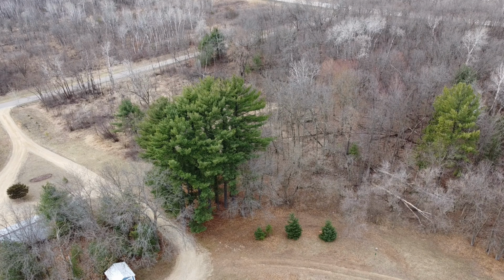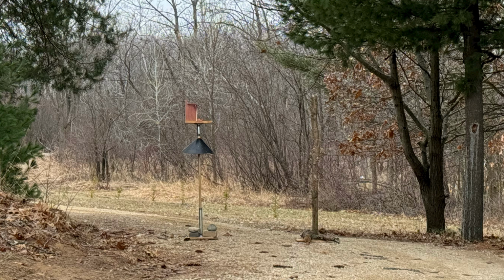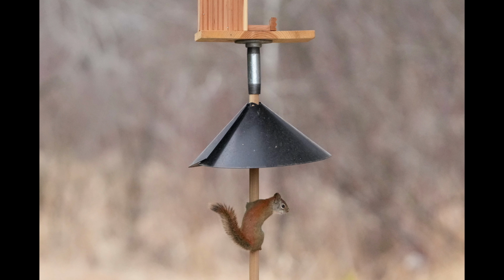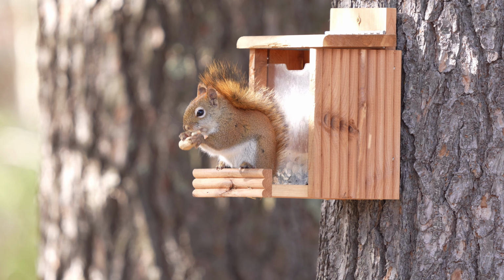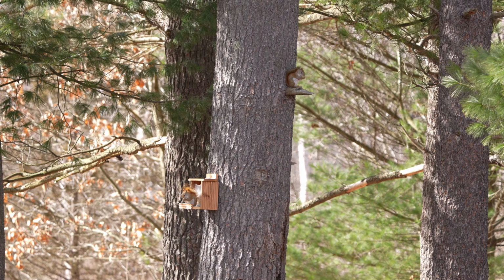Jumping Red Squirrel Photography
A jumping Red Squirrel photography video. Including my “jumping squirrel setup” as well as other photos and videos of the Red Squirrels on our property here in Wisconsin. *Side note: Although the jump is very easy for a squirrel, when I’m not actively photographing the Red Squirrels jumping I put the feeder back on a tree so the squirrels can have some easier access to peanut snacks :)